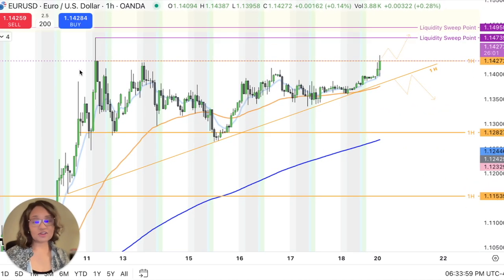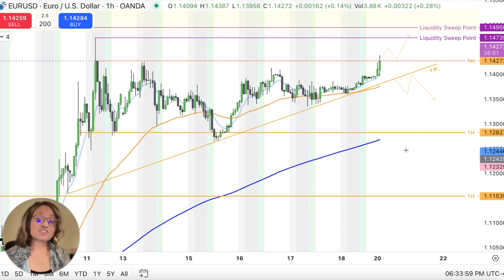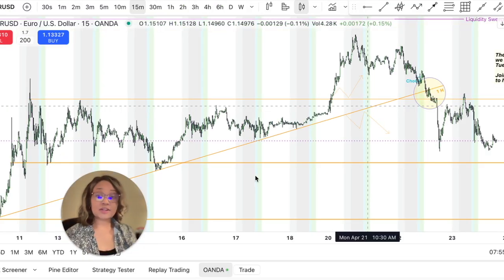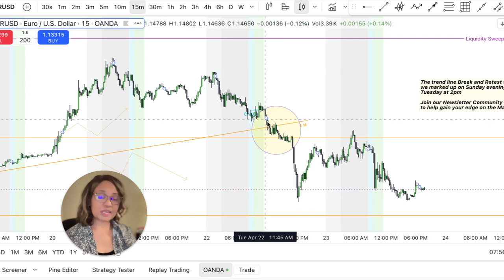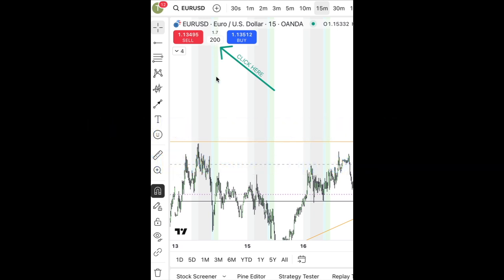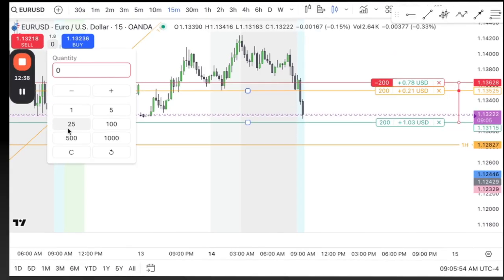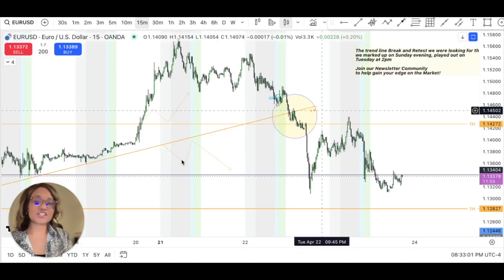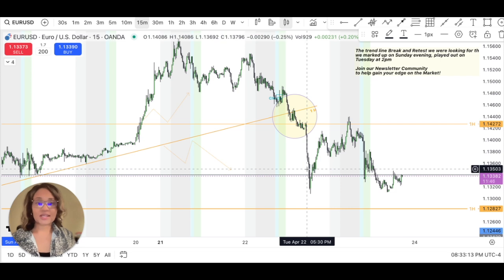Trading for Beginners Strategy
Trend Line Break & Retest

1:10 Trendline 1H timeframe
1:20 Ex. of planning out possible set-ups for Week Ahead
3:18 The set-up marked up on the Chart in the Newsletter played out
5:05 How to Reduce Position Size  (secure some profit) while in a trade